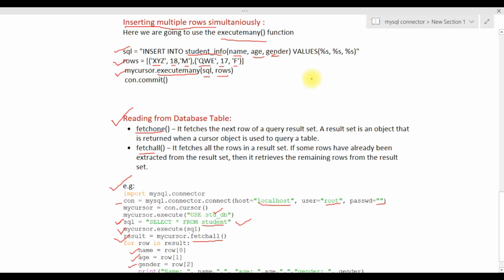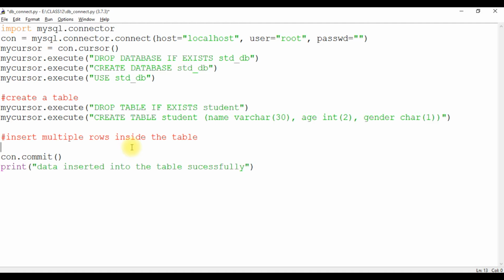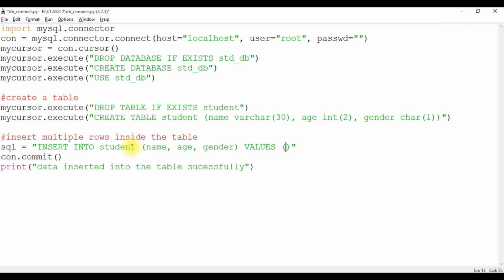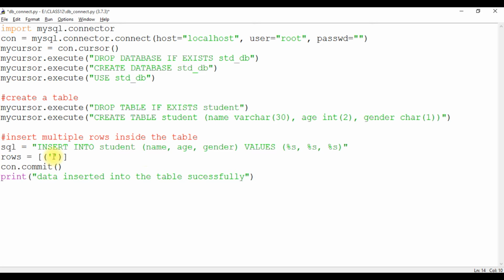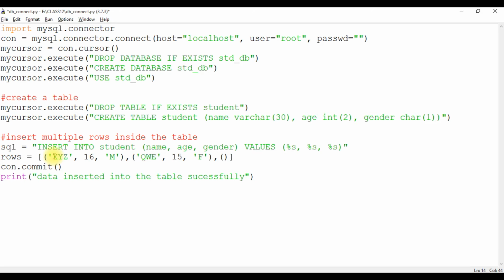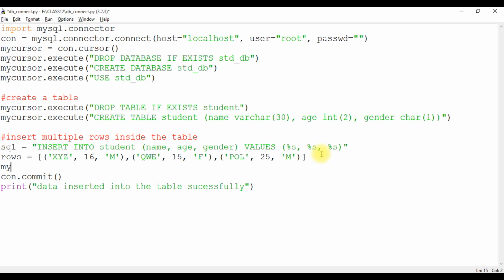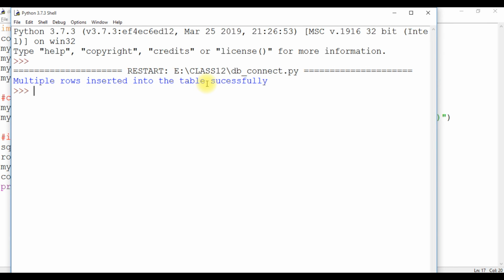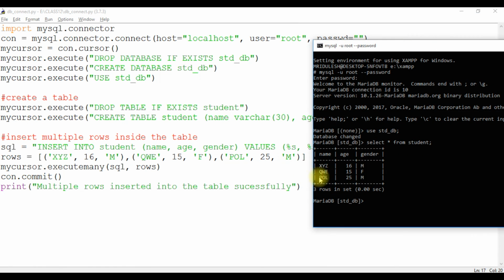Python program to insert multiple rows inside a table